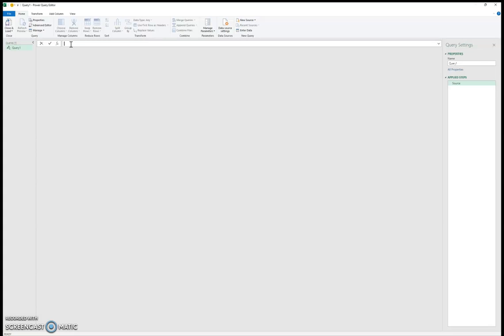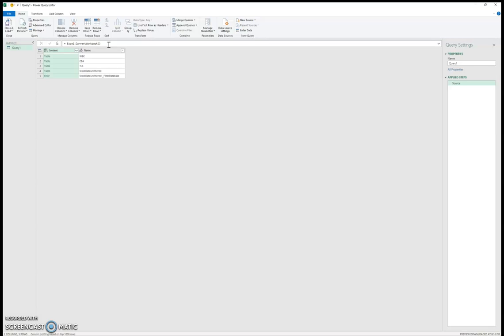Load tables into power query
In this video, we will show you how to load tables into power query using Excel (Window users). This is part of tutorial and assignment activities in BSB 131 Applied Business Analytics offered by Queensland University of Technology Business School.